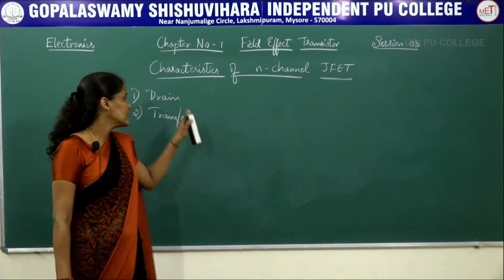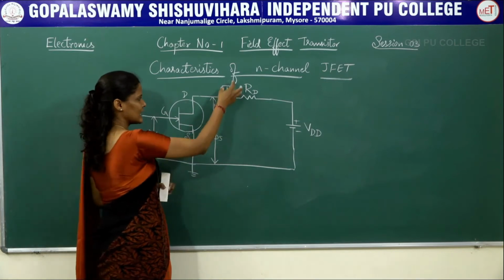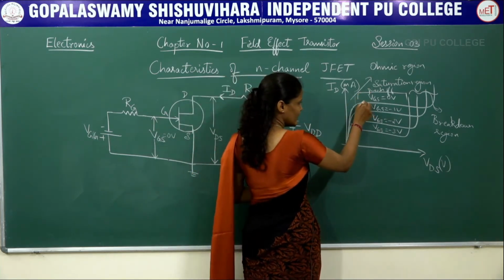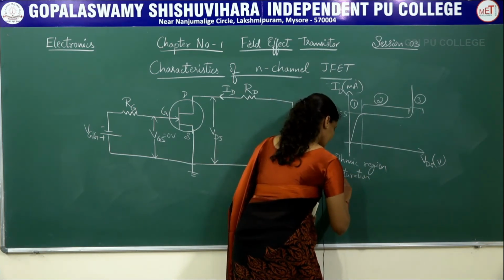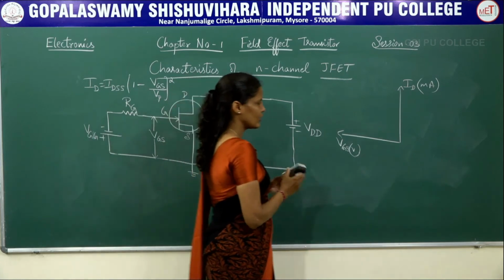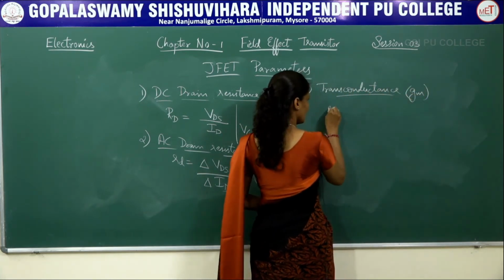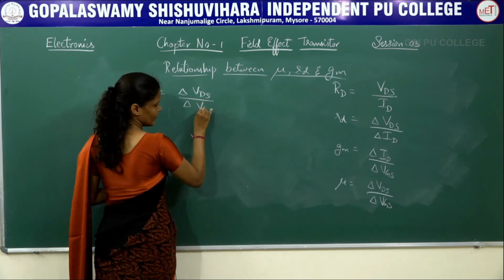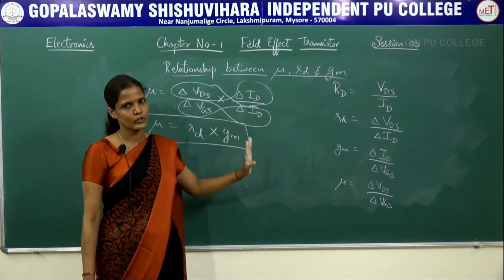ELECTRONICS | II PUC | CH 01 | FIELD EFFECT TRANSISTOR - CHARACTERISTICS OF n-CHANNEL JFET | S03